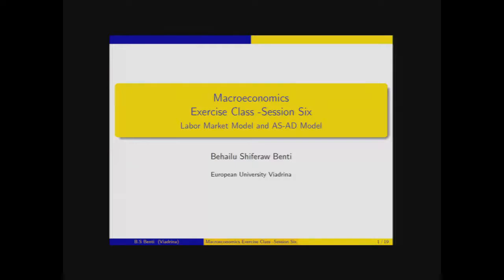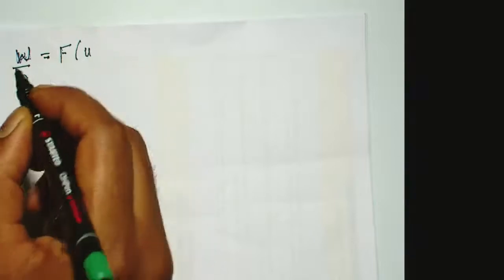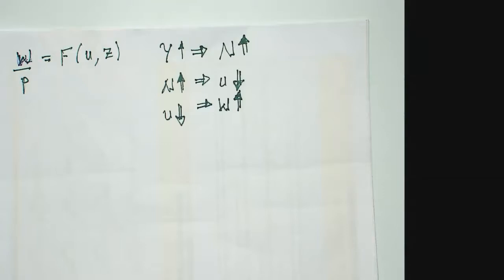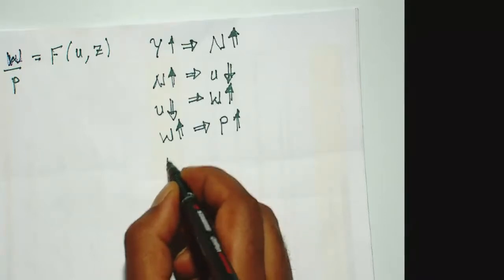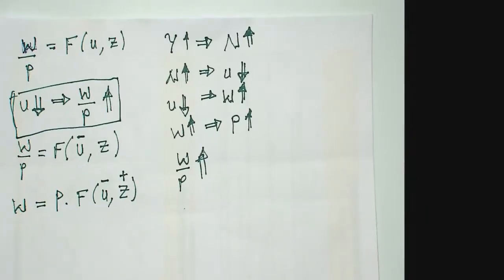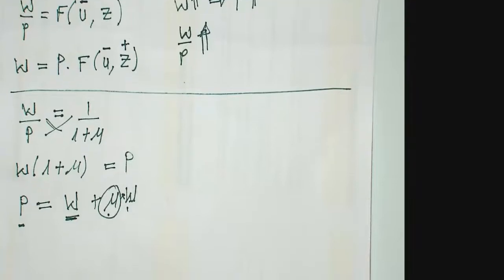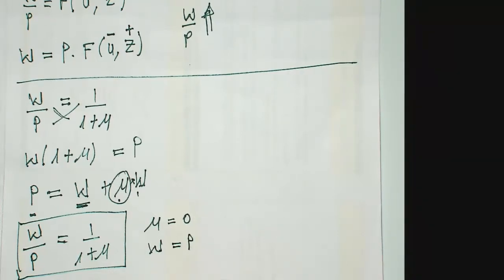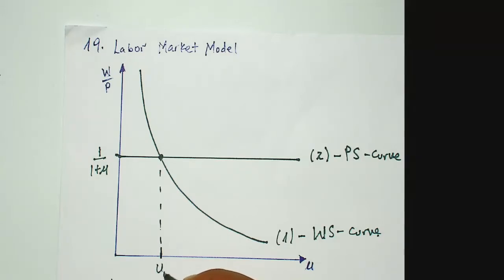Macroeconomics Session Six Labor Market Model